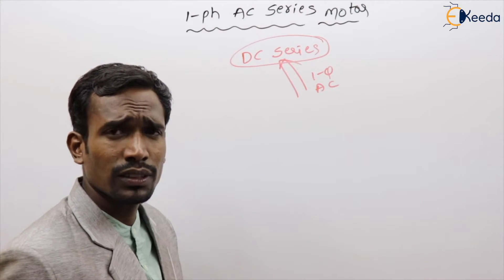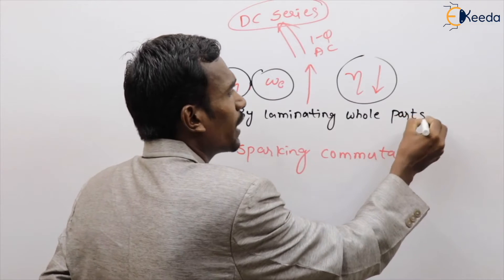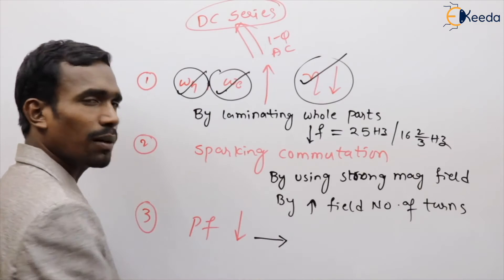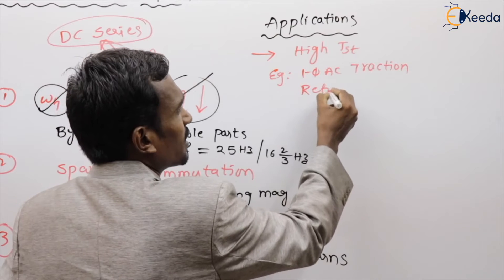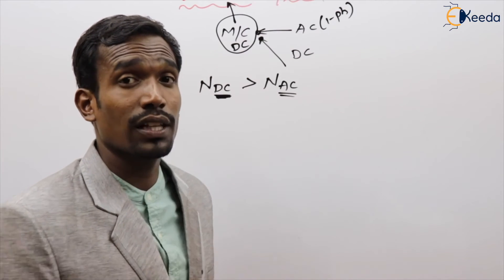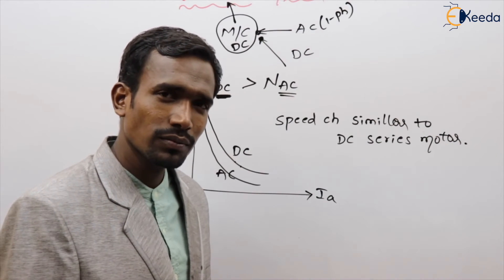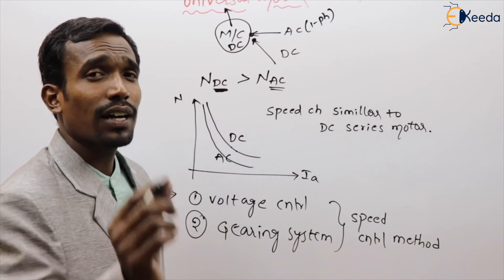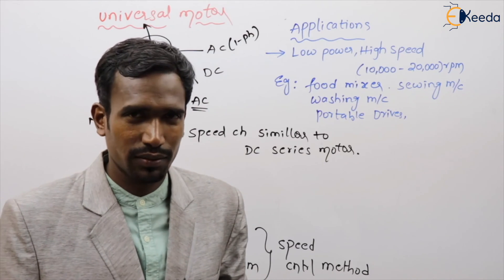Key Concepts Of Single Phase AC Series Motor For GATE Electrical Machines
Welcome to our educational series on Electrical Machines for GATE! In this video, we dive into the fascinating world of Single Phase AC Series Motors. Whether you're a GATE aspirant or just someone curious about electrical engineering, this video is designed to enhance your understanding of the principles and workings of Single Phase AC Series Motors.

🔍 Topics Covered:

Introduction to Single Phase AC Series Motors
Construction and Components
Working Principle
Characteristics and Performance
Applications and Advantages
Challenges and Limitations

Happy Learning.